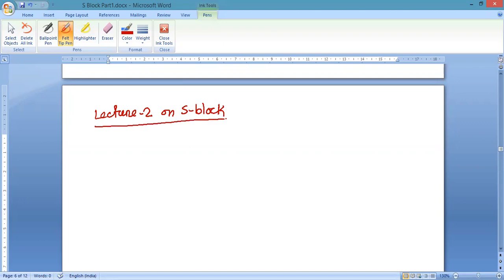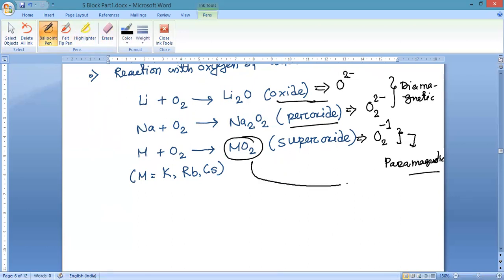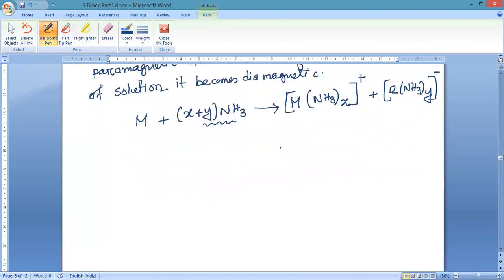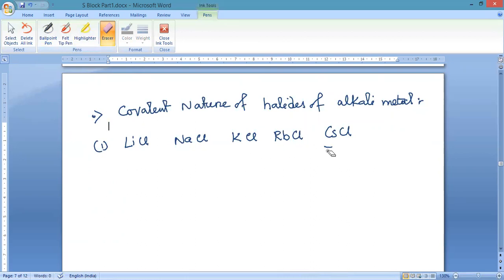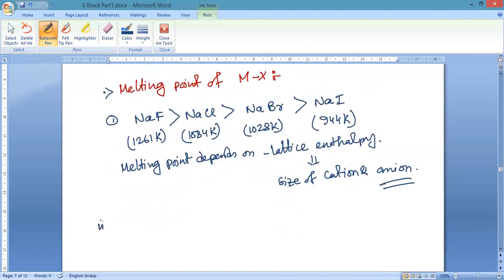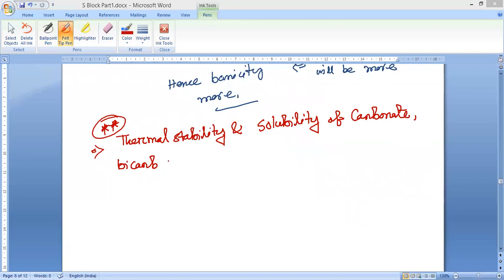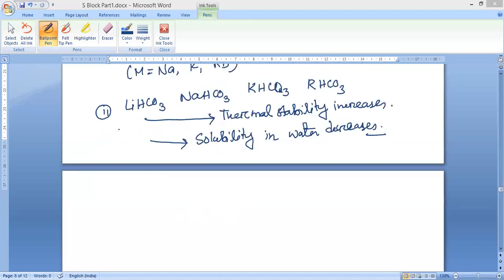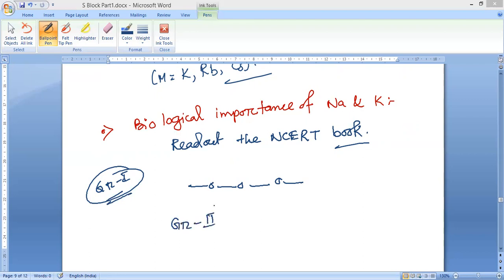S Block Part L 2 : Notes with explanation.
S Block Class 11 NCERT Based. Notes with explanation.